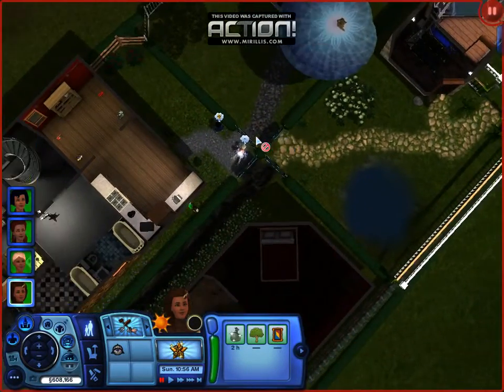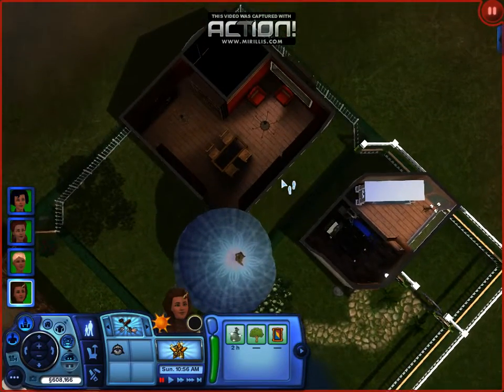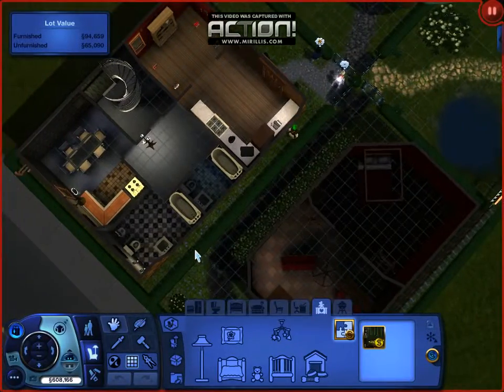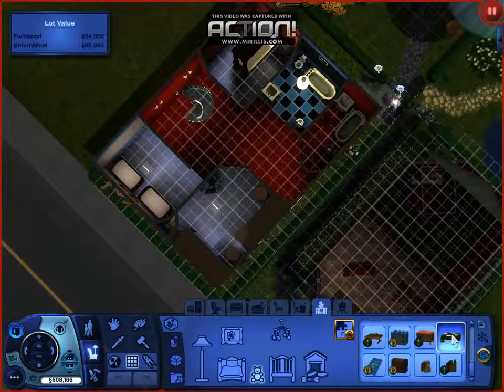Let's Play the Sims 3: Four Immortal Sisters Challenge! Part 1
This is my first ever video. I am also going to be doing the Runaway Teen Challenge and will post that link once it's uploaded. Let me know what you think!